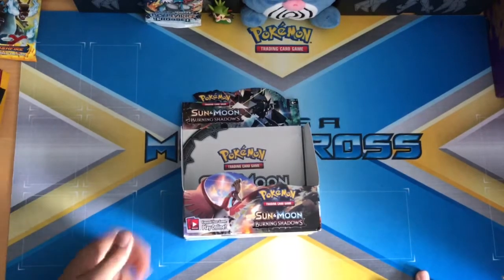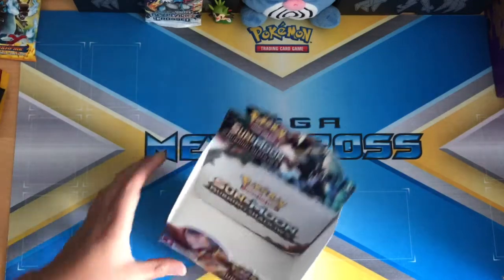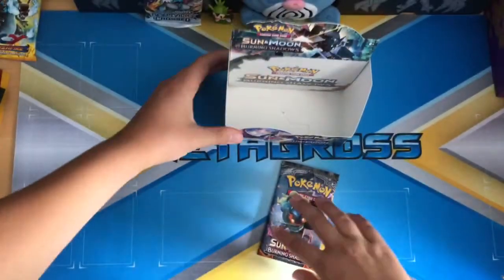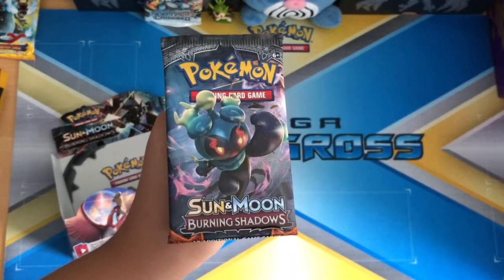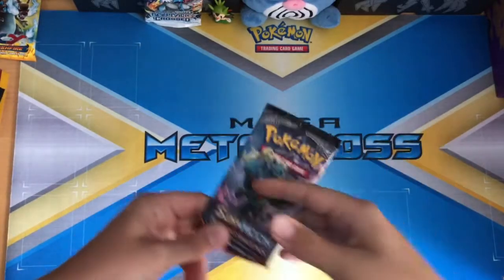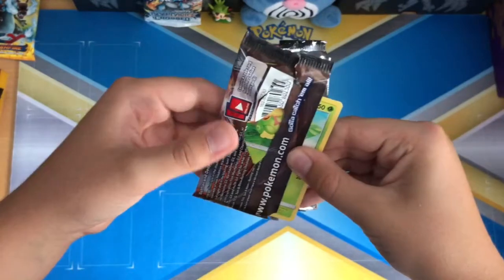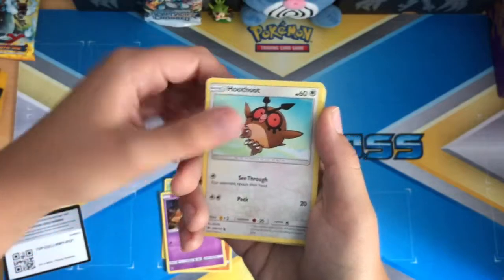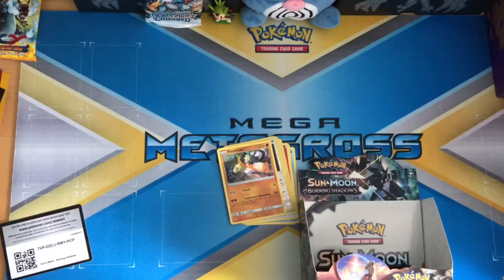There’s a hidden pack in my Booster Box???